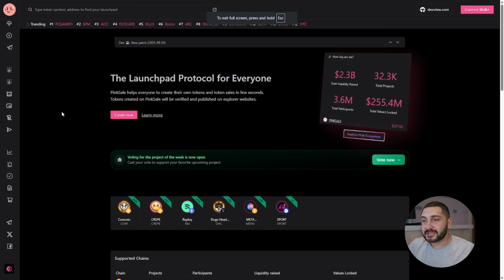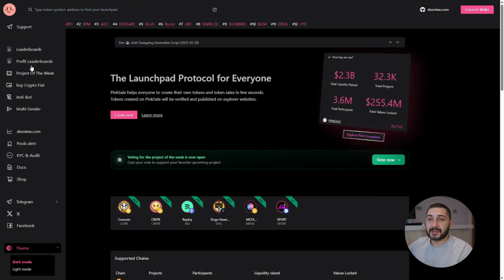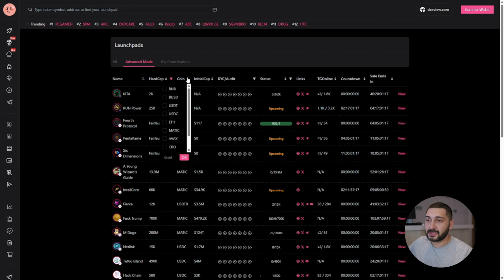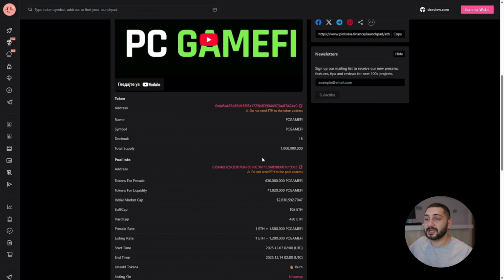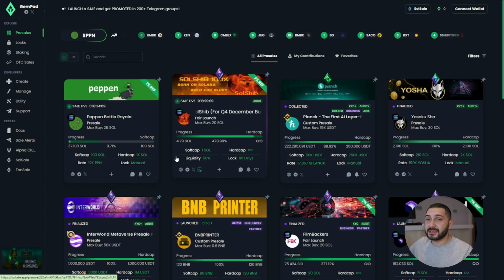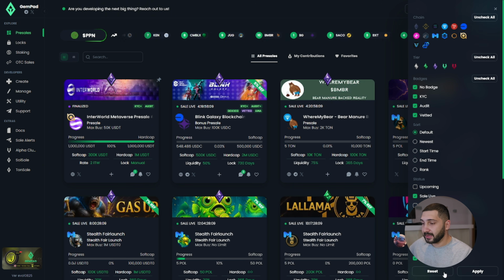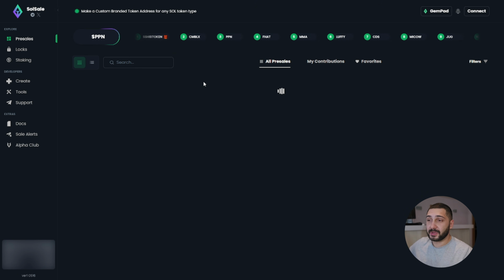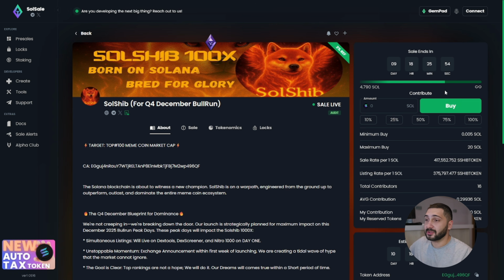Finding Best Crypto Presales Just Got Easy (Step-by-Step Guide)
Want to find the best crypto presale projects before they go mainstream? 💎
In this video, I’ll reveal a simple step-by-step method to discover new presales fast — even if you’re a beginner.

You’ll learn:
• How to spot early-stage crypto gems before the hype
• What makes a strong presale project worth investing in
• Common red flags that help you avoid scams
• A beginner-friendly system to analyze and choose presales with confidence

Whether you’re new to crypto or already investing, this guide will show you how to filter the noise and find the most promising presales in 2025.

●▬▬▬▬▬▬▬▬ ⏱️Timestamp ⏱️▬▬▬▬▬▬▬▬●

0:00 Introduction to Finding Crypto Presales
0:36 Overview of PinkSale Platform
4:55 Introduction to GemPad
7:05 Meme Tokens and Trading Risks
9:00 Conclusion

●▬▬▬▬▬▬▬▬ 🔥 Secret Calls 🔥  ▬▬▬▬▬▬▬▬●

●▬▬▬▬▬▬▬▬ Useful Links  ▬▬▬▬▬▬▬▬●